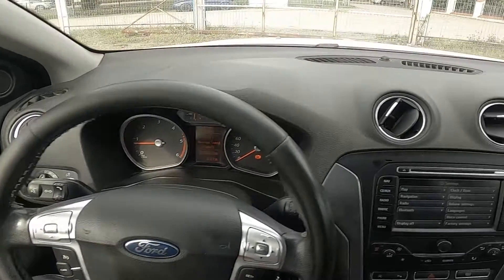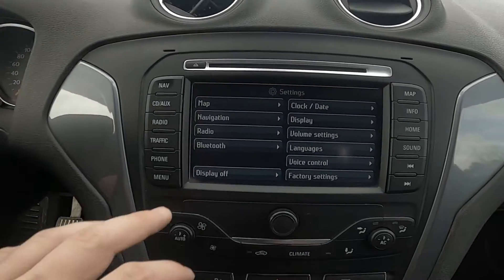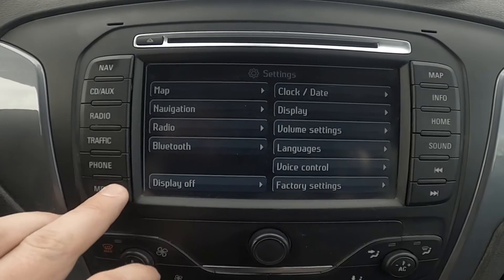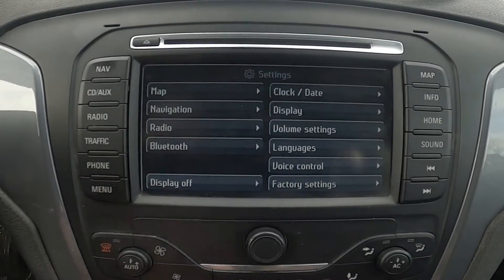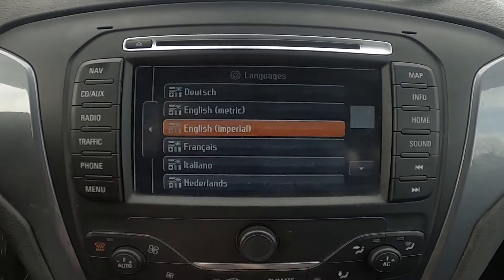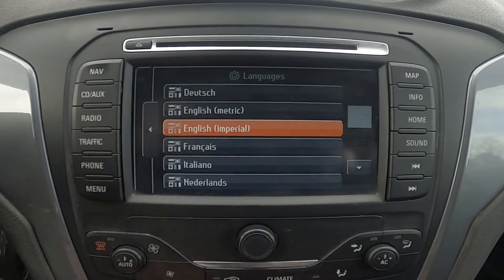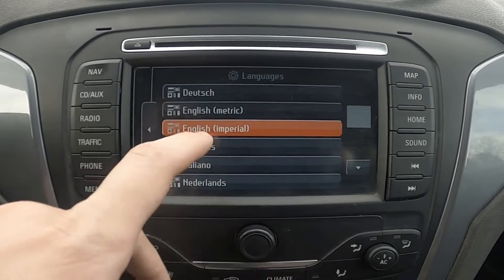How to Change System Language in Ford Mondeo IV ( 2007 - 2014 )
Find out more info about Ford Mondeo IV ( 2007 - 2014 ) :
Would You like to learn how to Change Onboard Computer Language in Ford Mondeo IV? Usually, the language in the car is set to the one in which it was produced, but what if You bring it from another country and You'll have to change the Language of the Onboard Computer? We've provided a quick tutorial from which You'll learn how to Change Onboard Computer Language in Ford Mondeo IV for You above!

How to Change System Language? How to Change Onboard Computer Language?

Years of Production:

2007, 2008, 2009, 2010, 2011, 2012, 2013, 2014

Generation:

IV Generation  - 4 gen (2007 – 2014)